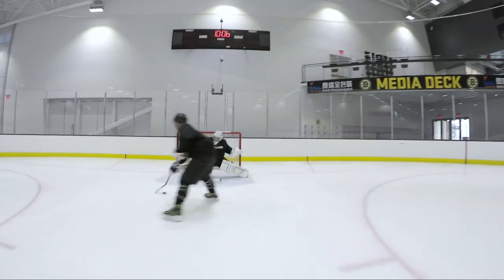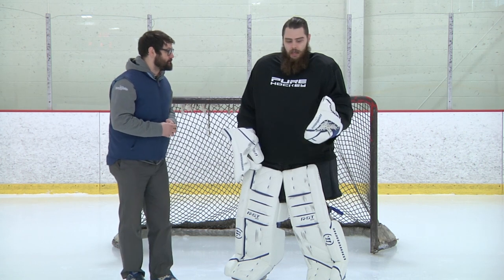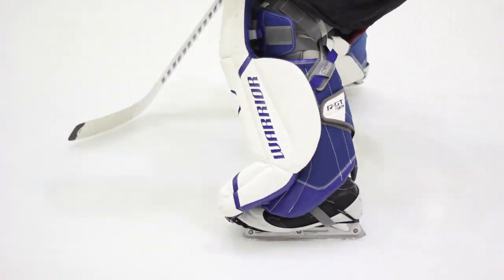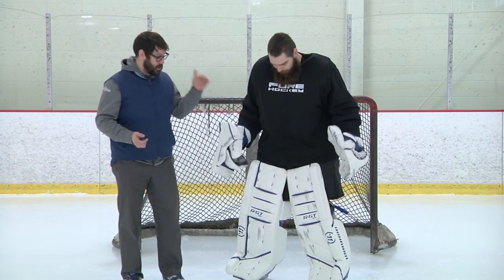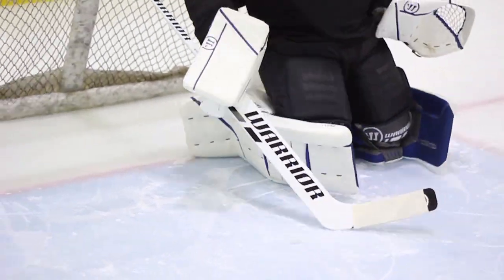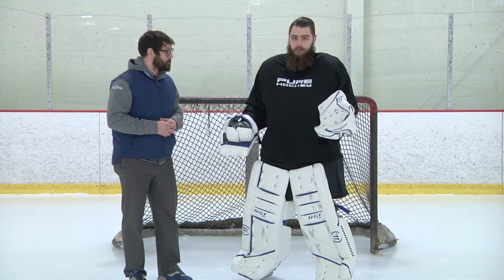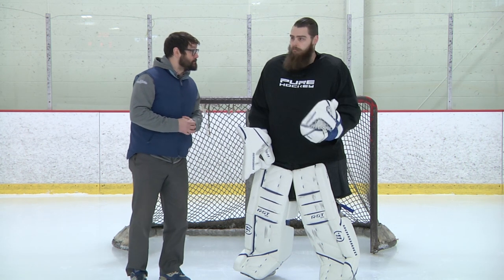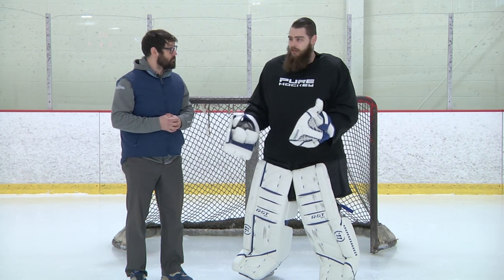Warrior Ritual GT Leg Pads Review || Pure Goalie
Join Wack and Lee as they check out Warrior's new Ritual GT Leg Pads!